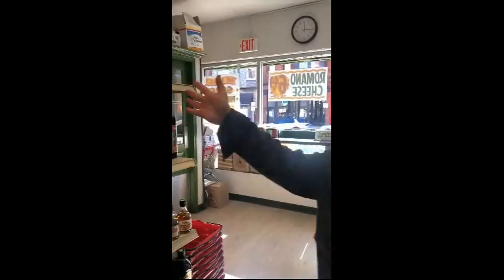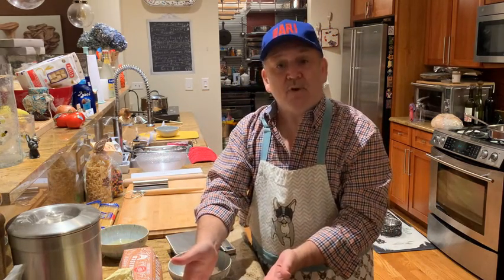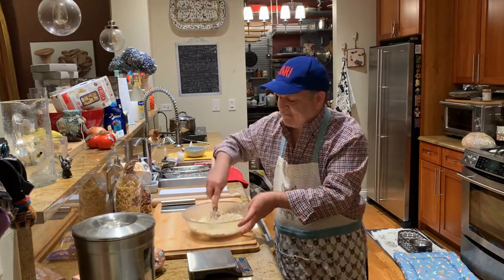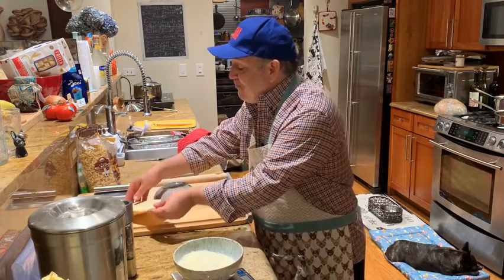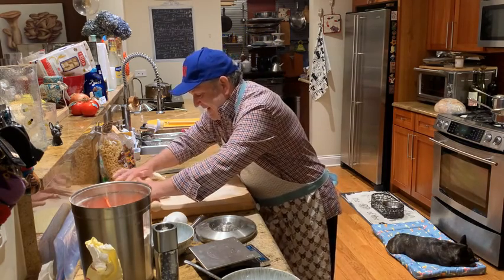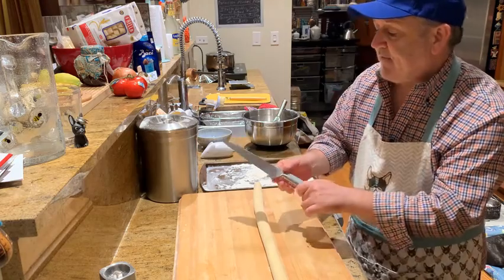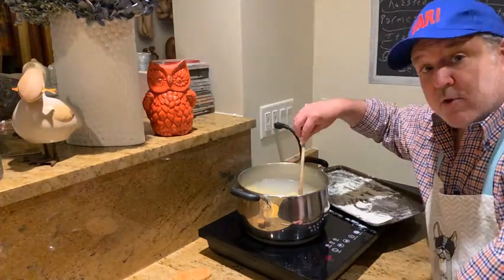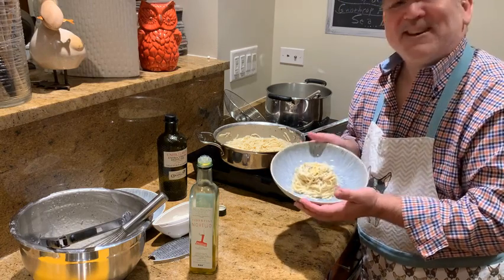World Language Colloquium Latin : Making Cacio e Pepe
By Mr. Nifong 25/10/2020  Engagement is the core value most essential to your success in World Language. Cooking is by nature an engaging activity. Cooking engages your senses and your curiosity and can engage your friends and family. Get ready for a culinary trip around the world!